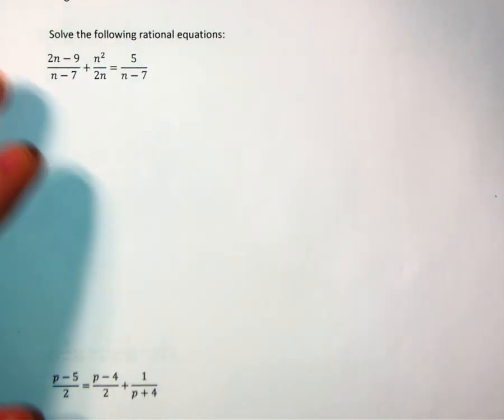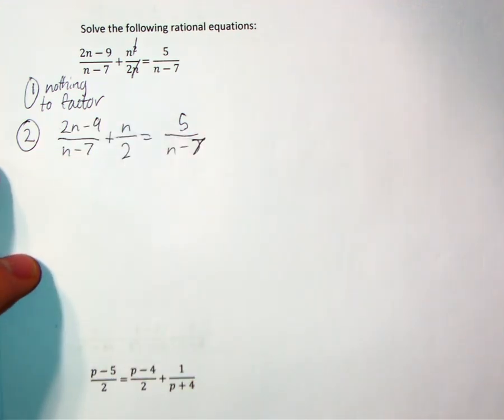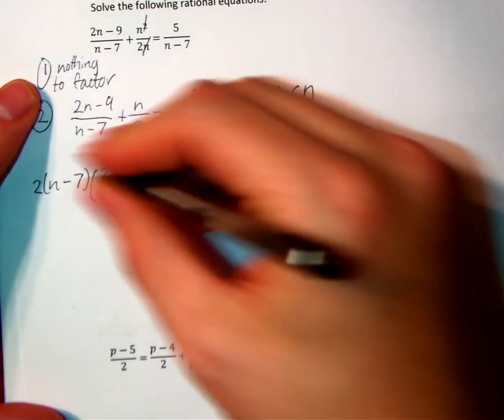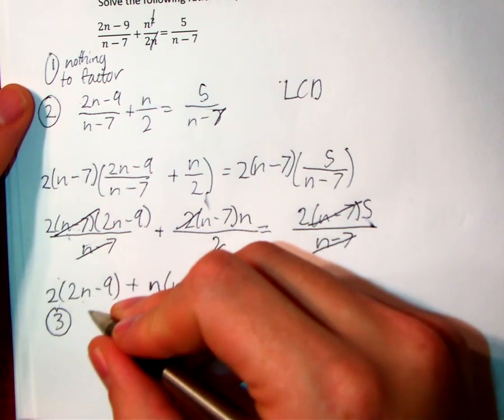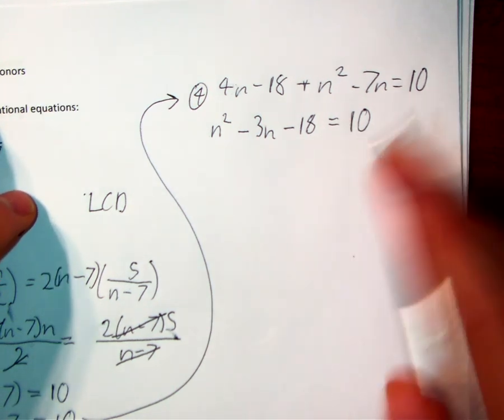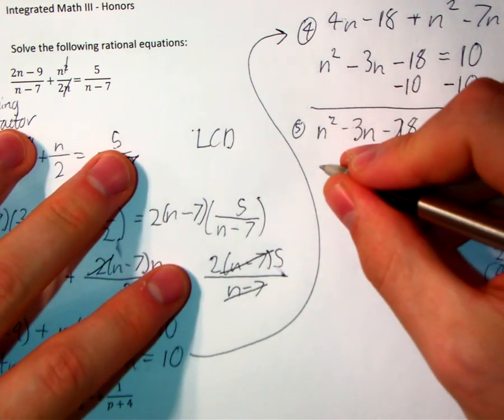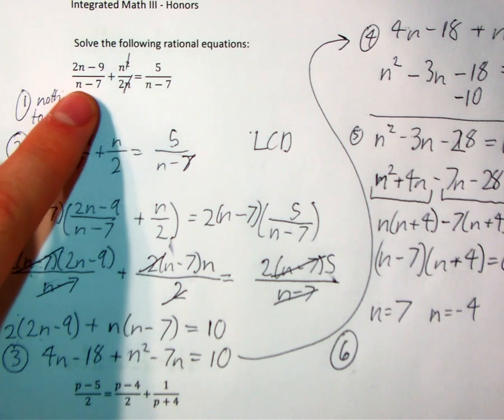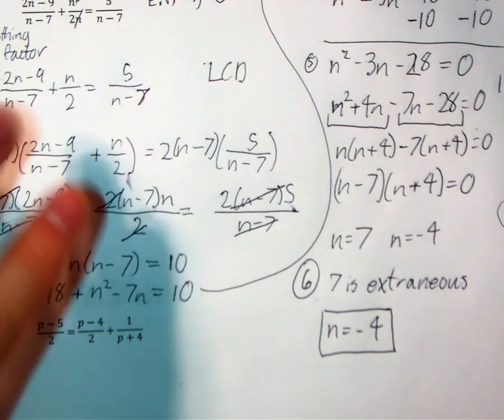Solving Rational Equations Part 2b